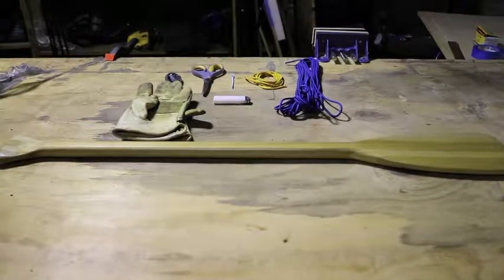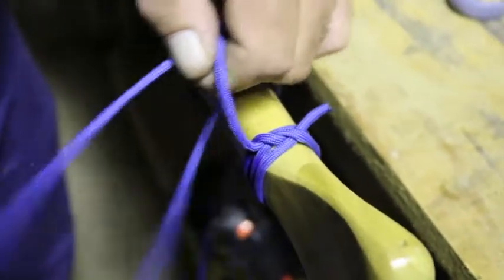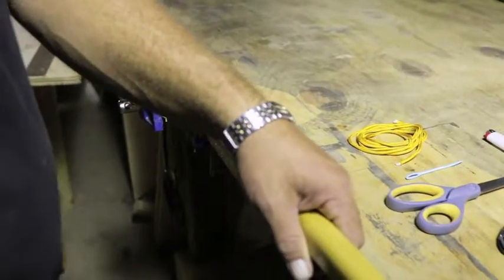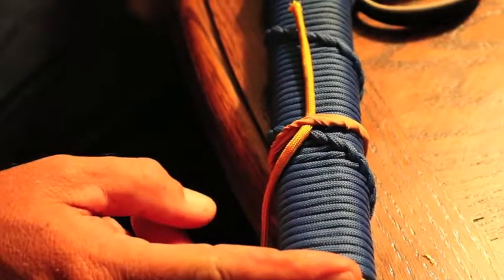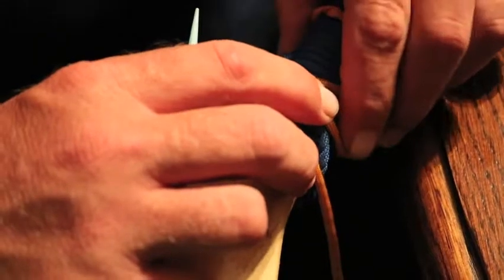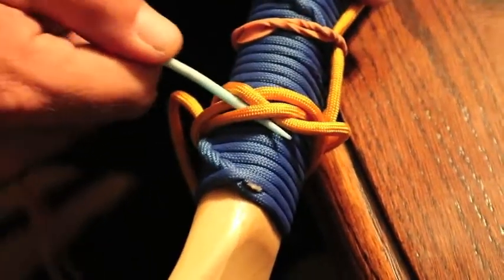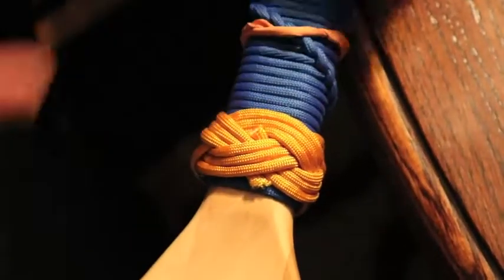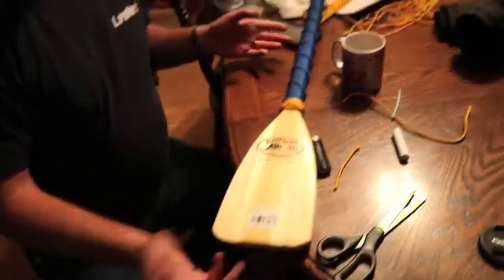How to wrap a boat paddle